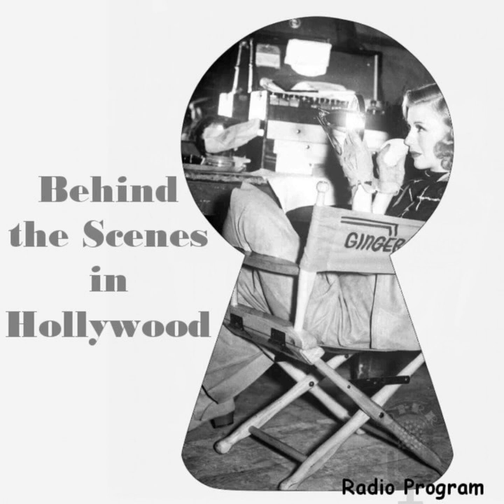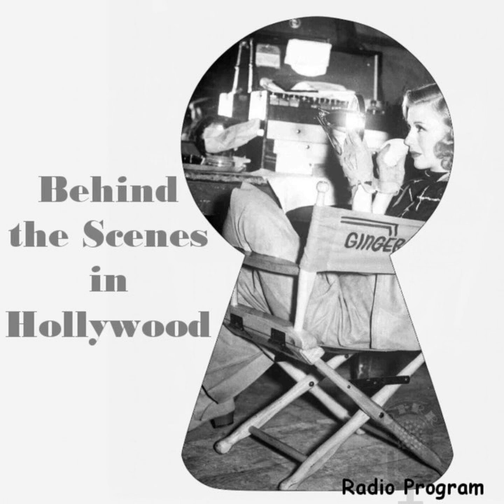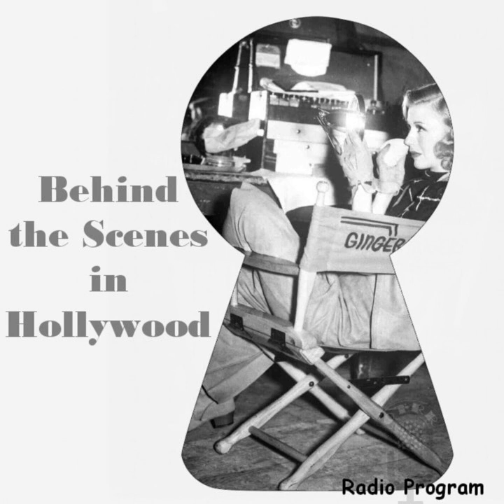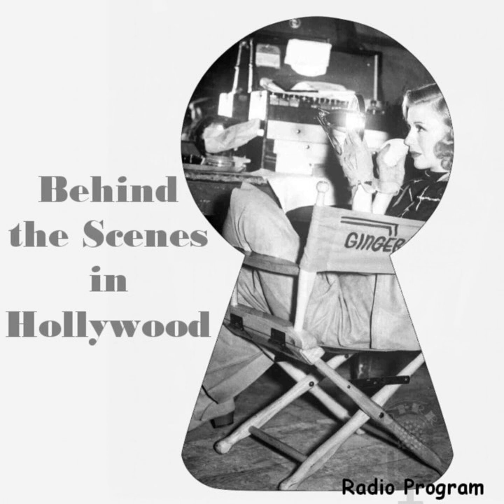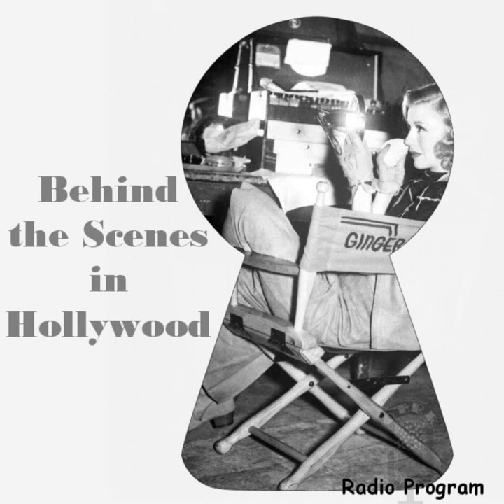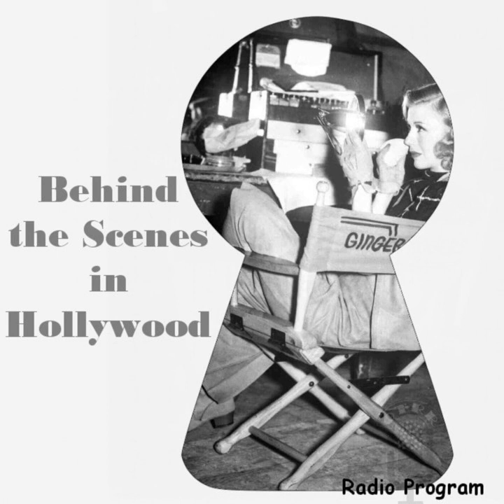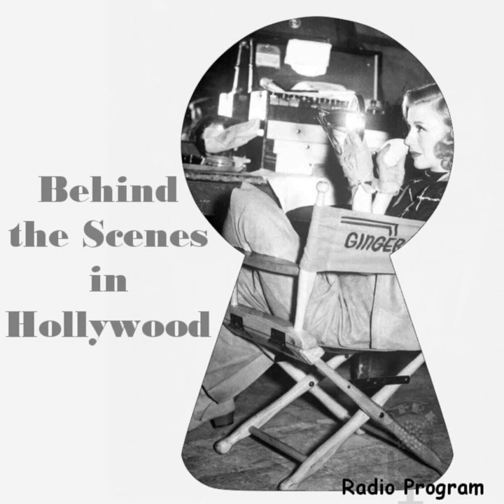Behind the Scenes in Hollywood - Creating Breastplates for The Robe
xx/xx/45, episode 1